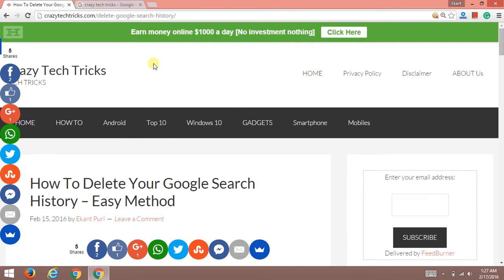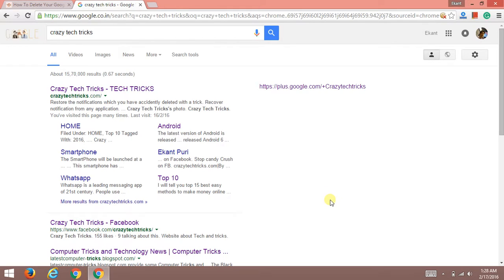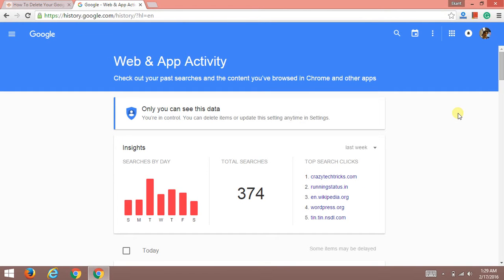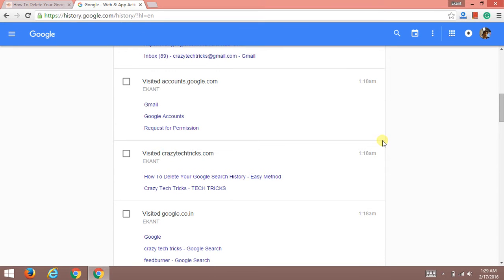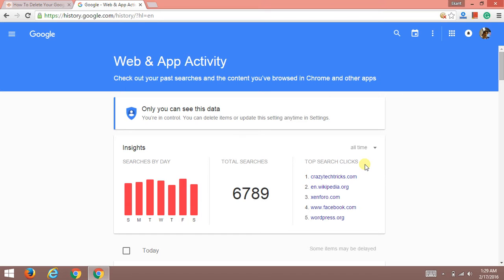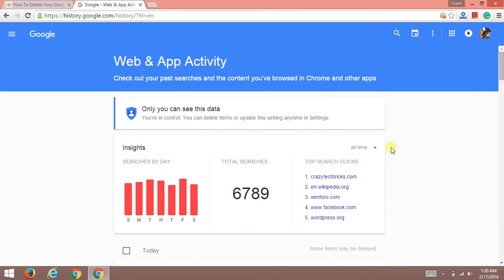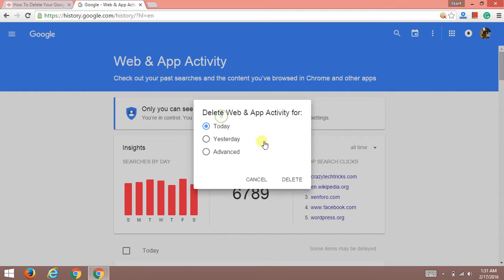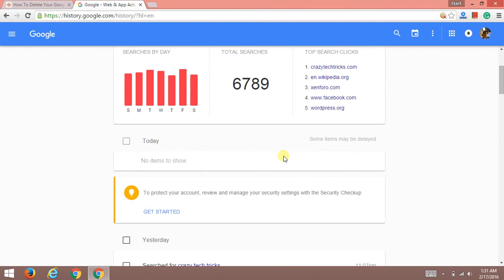How To Delete Your Google Search History – Easy Method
Delete entire google search history. Delete your google history from the beginning. Secure your google search history. Google is the most used search engine on the earth. Every day billions of time Google search engine is used for the search. You must have observed that Google always able to find suitable search for you. Well, it happens because Google saves your entire search in its database. It keeps the entire search and also save the link you click afterwards.
FOLLOW ME